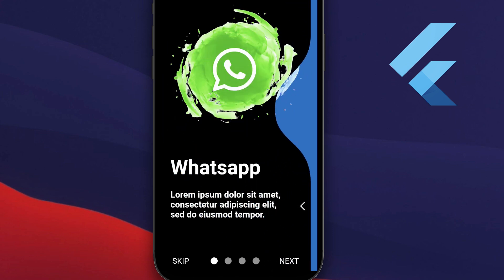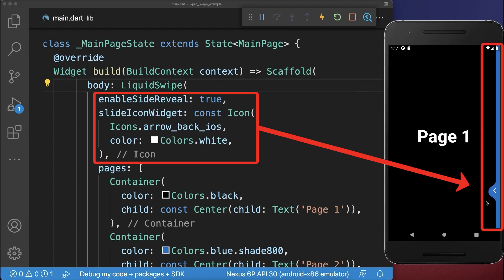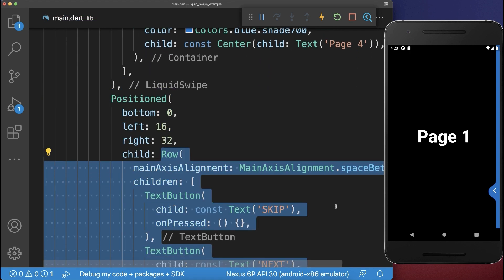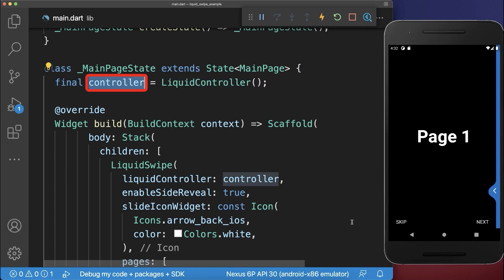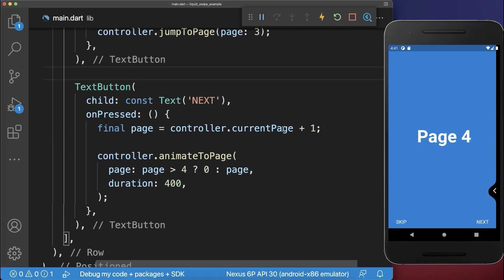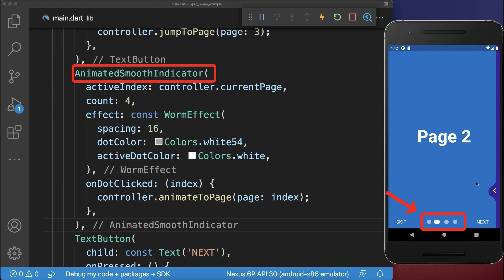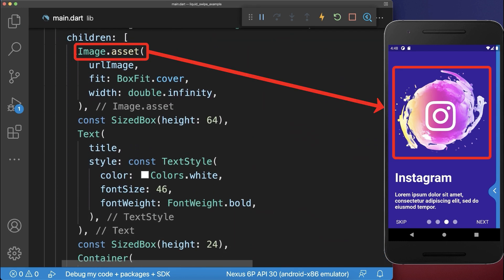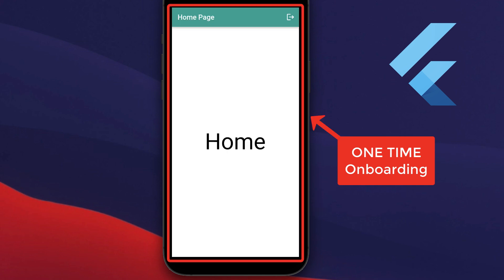Flutter Liquid Swipe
How to add a Liquid Swipe Onboarding Screen in Flutter.

TIMELINE
0:00 Liquid Swipe (Onboarding Screen)
1:35 Show Only One Time Onboarding Screen